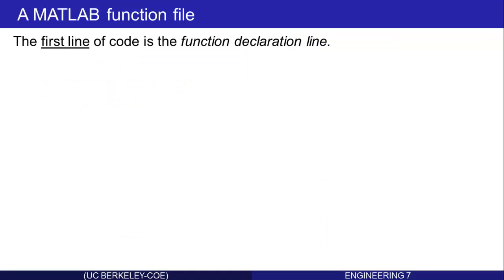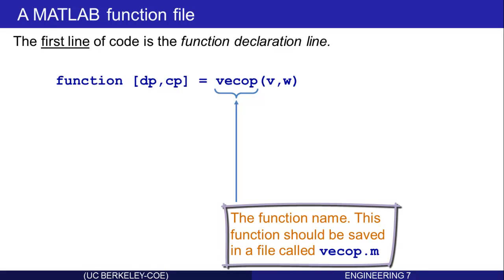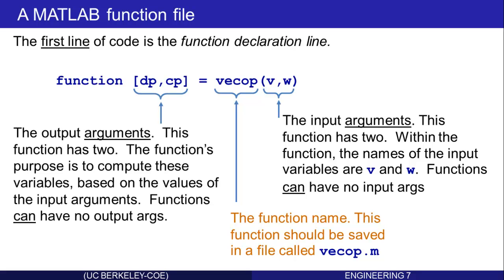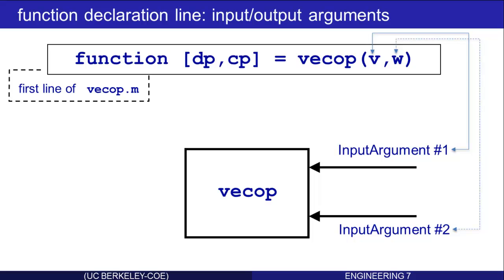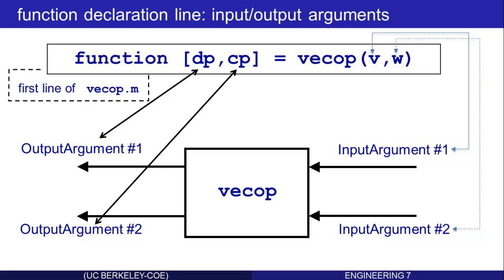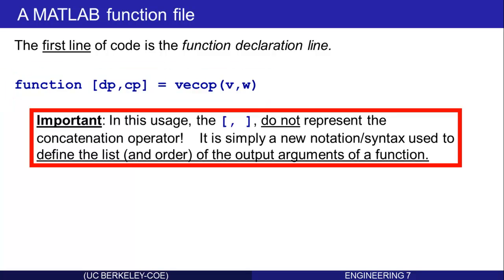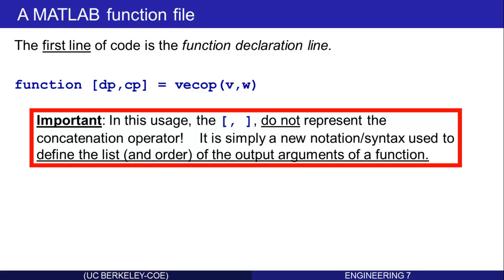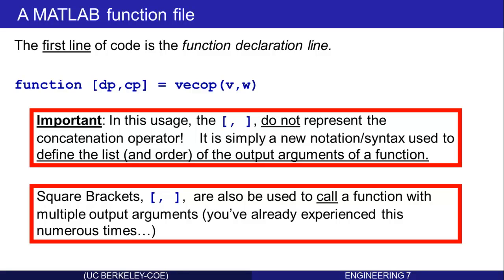Writing Functions in Matlab: Part 2 (of 10)